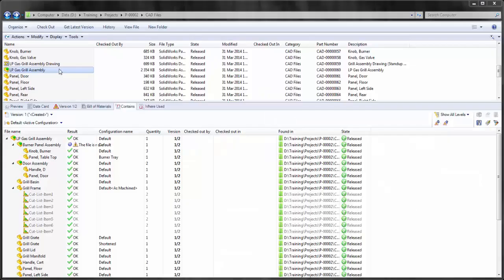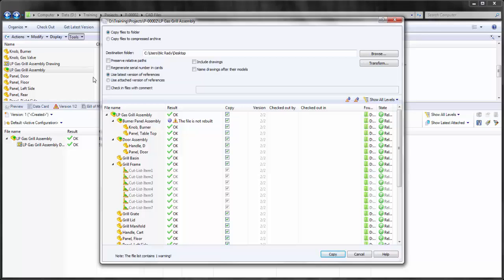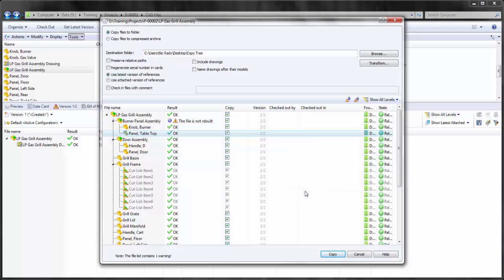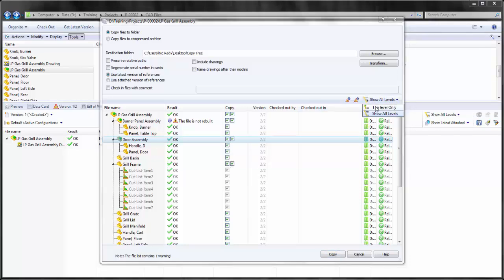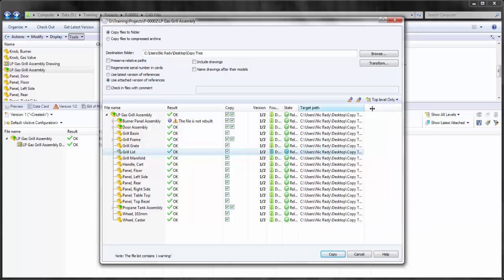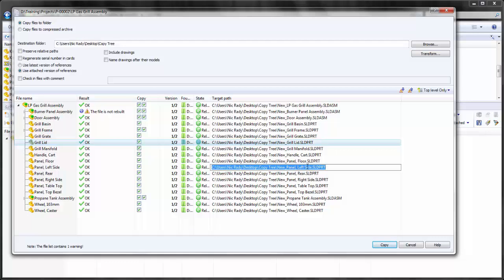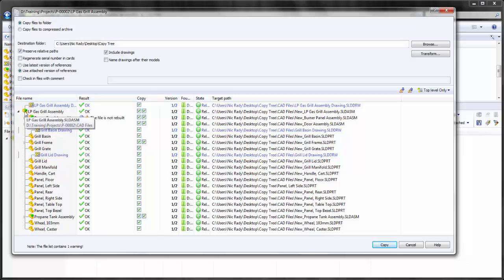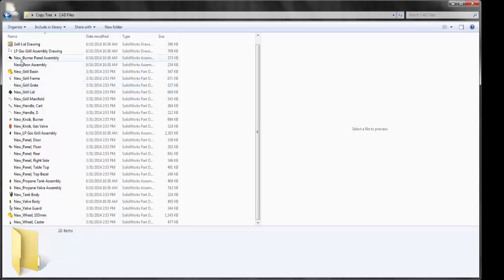SOLIDWORKS Enterprise PDM - Copy Tree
Learn about the options in SOLIDWORKS Enterprise PDM's feature Copy Tree.

Quick Tip presented by Nic Rady of GoEngineer.